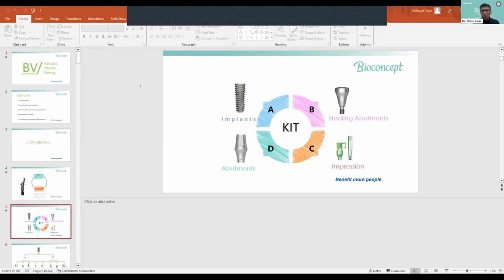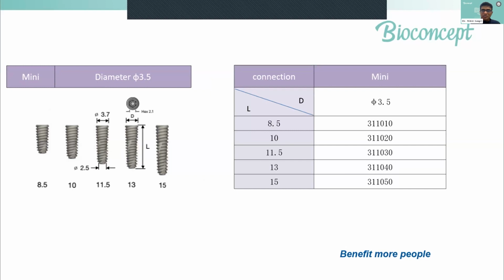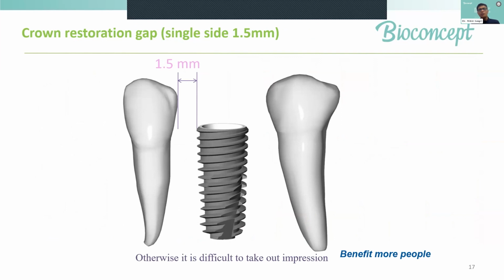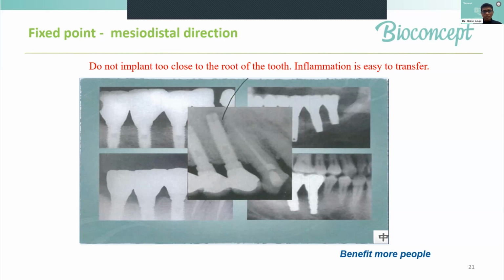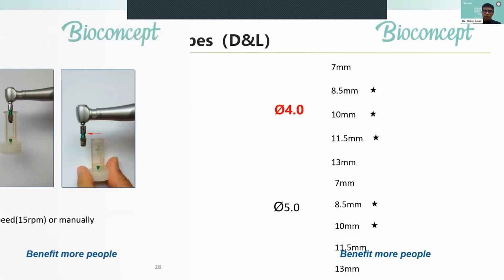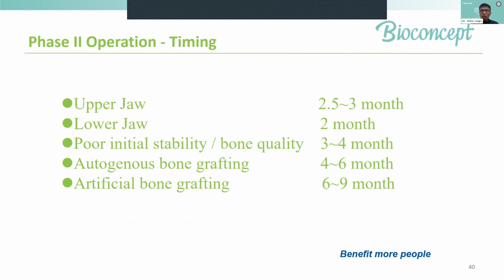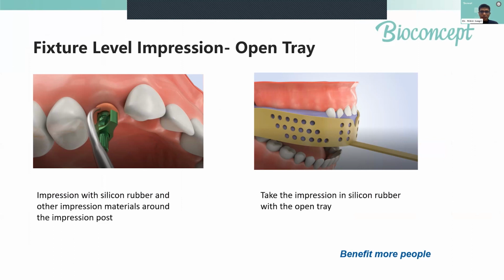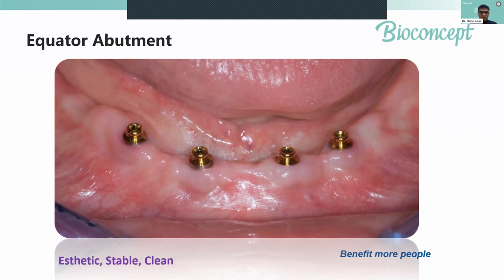Chapter4 ---BV Dental Implants and Hands on Practice.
Bioconcept Dental Implant